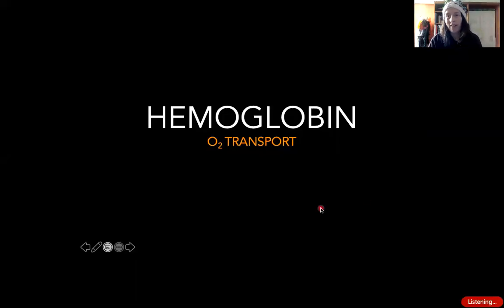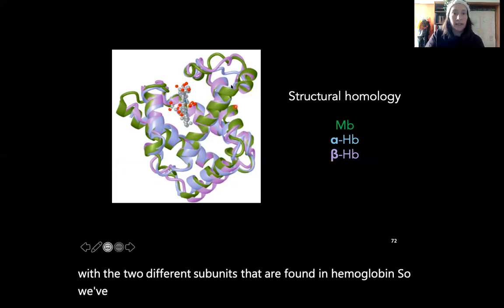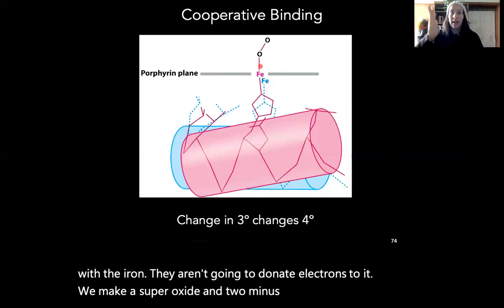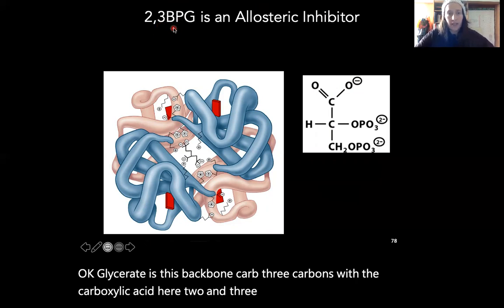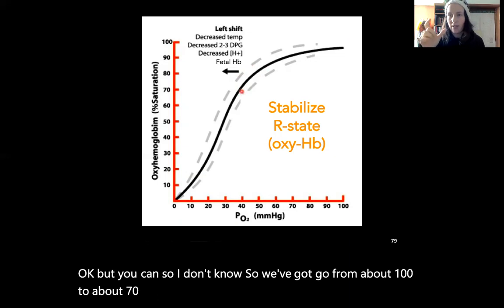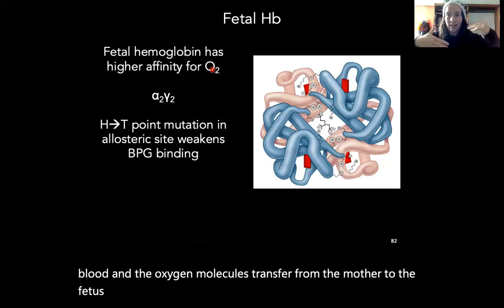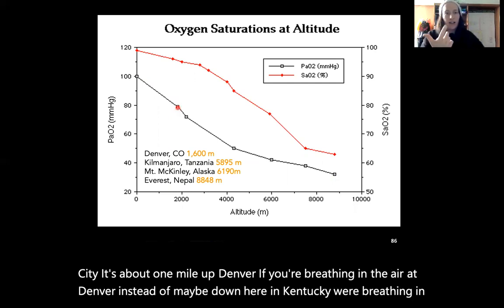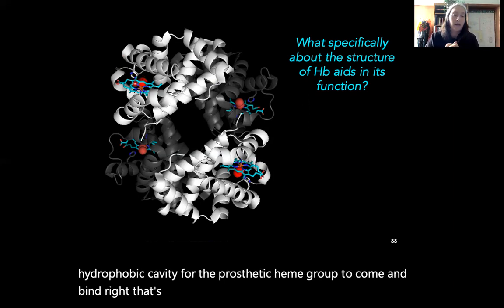CH4 Hb Sturcture Function Analysis